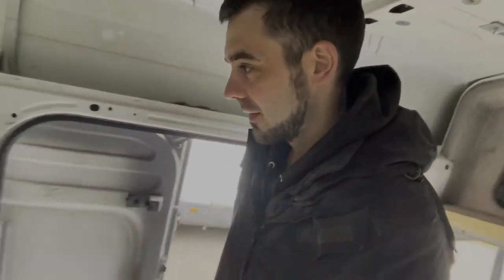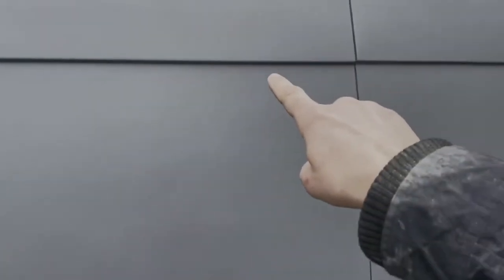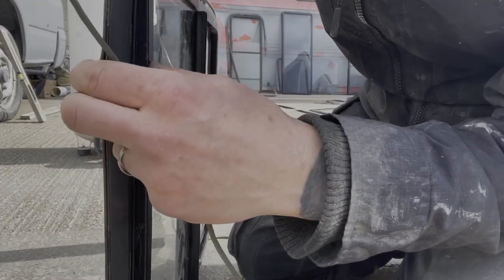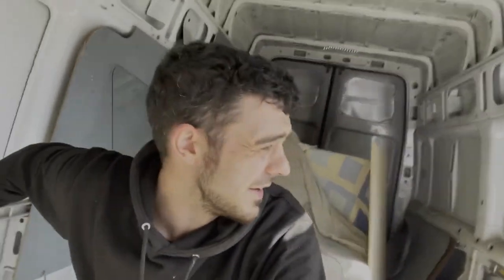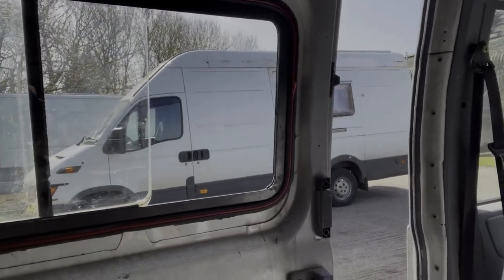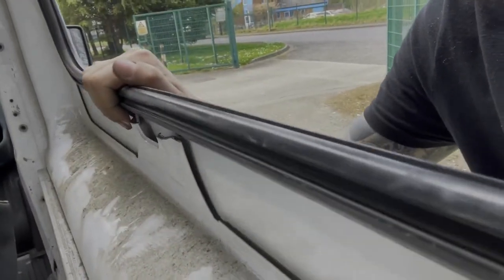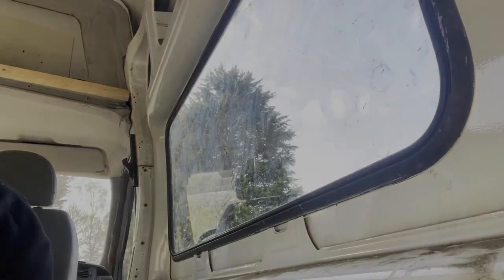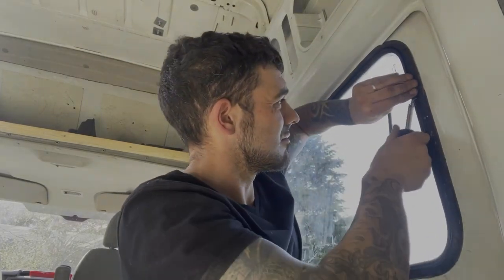ABSOLUTE NIGHTMARE1 Transit Jumbo Build Episode 5 Fitting Rubber Trim Windows Van Life Camper Van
This was buy far the hardest part of the build so far!
We had a few teething problems and had to try a few different methods to get it to work!

Our Facebook page link is below

Our Raptor Paint Group link is below